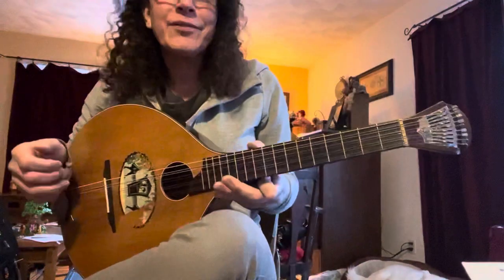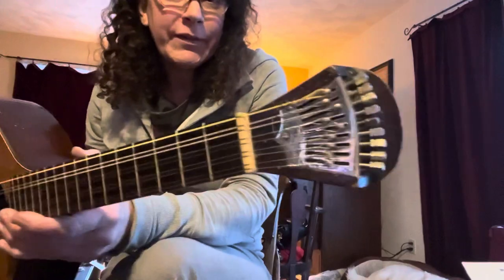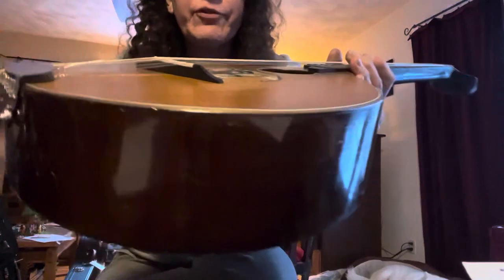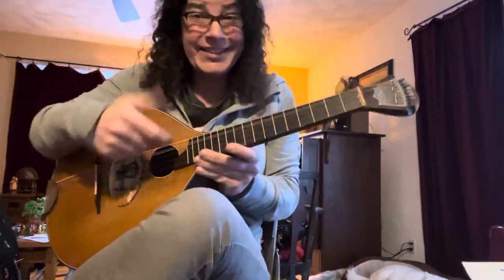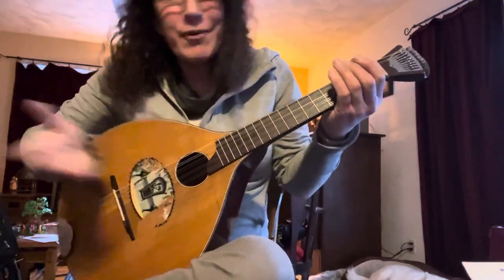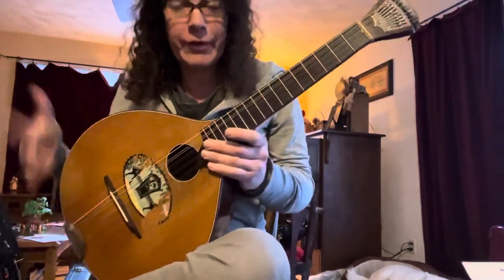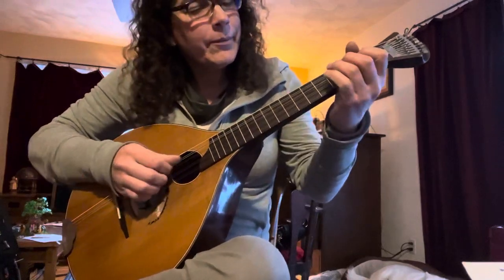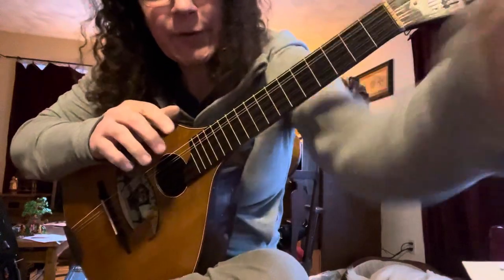Waldzither aus Gladbeck demo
A newly acquired Waldzither (forest cittern) from a friend of mine. There is no label inside this one, but it does resemble ones distributed by Pluckthun in the 1930s. Solid spruce top, maple back and sides, rosewood fingerboard and a floating rosewood bridge.
"Waldzither Puzzle
A factory modeled after C.H. Boehm, Hamburg was nowhere to be found. Also companies like Otwin (Otto Windisch, Schoeneck, Sachsen) were wholesalers and not manufacturers. A trip to Markneukirchen finally gave me the answer.
Through the Instrument Museum I put in contact with an experienced instrument retailer who gave me the following logical explanation:
Page 42
According to Albrecht Glier, Markneukirchen, born in 1925, the instruments shown come from Markneukirchen and the surrounding eastern communities. The zero waistband and the technique of inserting the white trim on the side are particularly typical.
In the 1930s, Markneukirchen was highly labor intensive, which made a special factory for the production of Waldzithers unnecessary. The body was pre-manufactured by box makers, who bought the ready-made wood (mostly maple) from the local makers, who in turn cut it from the sawmill. The pieces were lined up on a stick (wooden form) and glued together to form a so-called box.
They were lined with paper on the inside, which increased the production speed because the body no longer had to be finished on the inside.
The mandolin or guitar maker bought this raw box, who in turn received the raw cover from the sawmill. The raw neck was fetched from the neck maker. The instrument builder put the neck, soundboard and box together to form a "semi-finished product".
Different parts glued together and the fretboard were attached, everything was filed clean, sanded and varnished. Bridge, tuning machines, tailpiece and strings were added, which were also available as finished parts.
The finish with paint could possibly have been taken over in series by the specialist or the decals were applied straight away by the instrument maker. A company from Saalfeld supplied the different decals on the soundboard for the instruments.
The wholesaler commissioned individual instruments according to specifications from the instrument maker. Due to the high unemployment in the 1930s, practically any guitar, violin or mandolin maker could be considered for the job.
It was not customary to mark the instruments because the wholesalers wanted to prevent the instrument makers from selling directly. If you didn't stick to it, you might not get any more orders.

A few hundred pieces per year were not a problem in this structure, but the wholesaler usually only ordered a few instruments per workshop. He then sent dozens of them to music houses or merchants like Herrmann Plueckthun.
In contrast, retailers sold the instruments they bought from the instrument maker directly to the player/musician.
The present Waldzither version was rare, especially the attached decal was common in lute manufacture. This combination represents a cheap instrument variant in terms of production technology with a nevertheless appealing appearance. The sound quality of the instrument presented, which still exists today after 65 to 70 years, is quite remarkable.
Assuming a retail price of 50 Reichsmarks, the instrument maker probably got 15 and 18 Reichsmarks, he had to pay for the material himself, which usually made up about half of that, ie 8 to 9 Reichsmarks. The wholesaler usually calculated a sales margin of 15 percent, so that the merchant Hermann Plueckthun should have paid about 25 Reichsmarks purchase price.
He still had to pay his representatives or music teachers, who held the courses, from the remaining margin of 25 Reichsmarks on the retail price. Nothing is known about how much they were paid, but the largest share of the sale of the instruments may have stayed with Plueckthun & Co. Albrecht Glier is still active as a musical instrument retailer and is familiar with the structures of the time. His family business has existed since 1884.
Scale is 50cm / 19.685 inches

Utilizes Preston tuning machines which requires carefully measured double loop ended strings (*I had spare mandolin and bouzouki strings, so I used a screwdriver and my trusty Leatherman to twist my own loops. (Breaking about 4 in the process especially those .010 and .013 gauges 😬😒)

Usually tuned in an open C tuning
C G c e g
And the Preston Machines are tuned using a watch key.

The Waldzither was repopularized in the late 19th  / early 20th century by Böhm.
Who apparently incorporated the Preston tuning machines and a glass bridge as a gimmick.

Preston tuners are still a common feature on Portuguese Guitars.

Also tradition holds that Martin Luther played a cittern in this style when he was in hiding after the Diet of Worms. So I should probably learn some late 15th/ early 16th century hits.

Anyway, I’m still really just an electric bassist, but this is kinda fun.